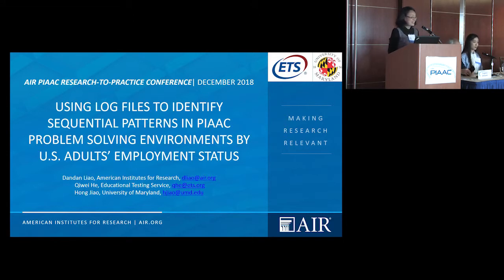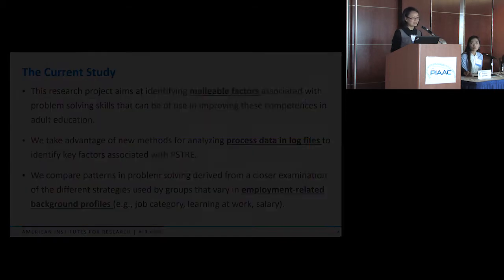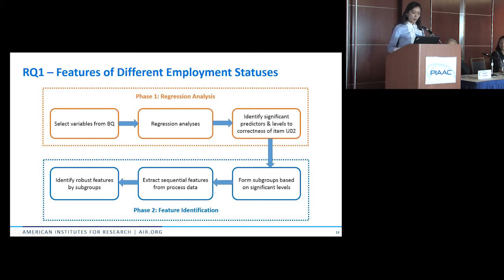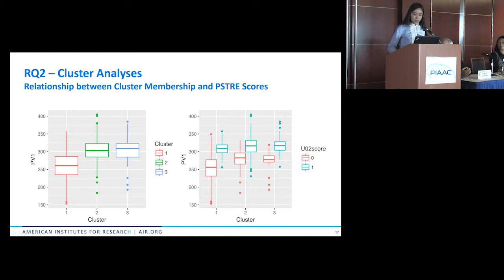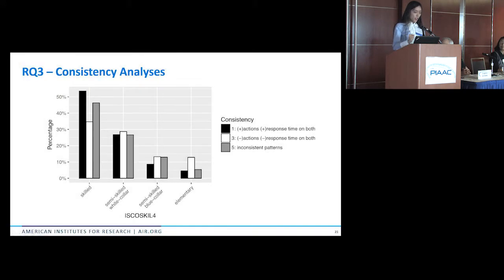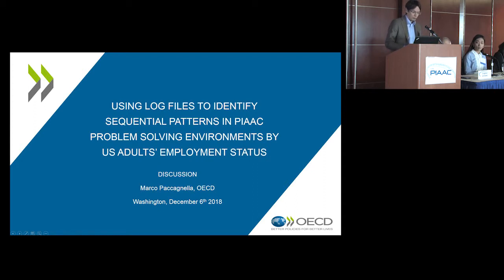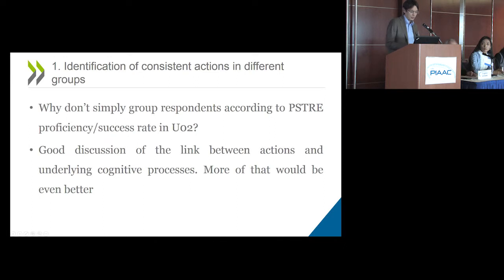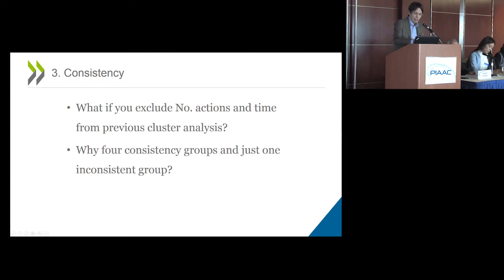Session 3: PIAAC Log Files – PIAAC Conference 2018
Do U.S. Adults Have the Skills Needed to Thrive in the 21st Century?
2018 PIAAC Research-to-Practice Conference
December 6-7, 2018 in Arlington, VA

Session 3: PIAAC Log Files

Moderator: Eugenio Gonzalez – Research Project Manager, Educational Testing Service

0:55  Presentation: "Using Log Files to Identify Sequential Patterns in PIAAC Problem Solving Environments by U.S. Adults’ Employment Status"
Qiwei He – Research Scientist, Educational Testing Service
Dandan Liao – Psychometrician, American Institutes for Research

20:05  Discussant: Marco Paccagnella – Analyst, Organization for Economic Co-operation and Development (OECD)

***Please note that due to technical problems with the video recording equipment, some conference videos may have skips or missing footage.***

For conference materials, including PowerPoints presentations, one-page summaries of the papers, photos, and more